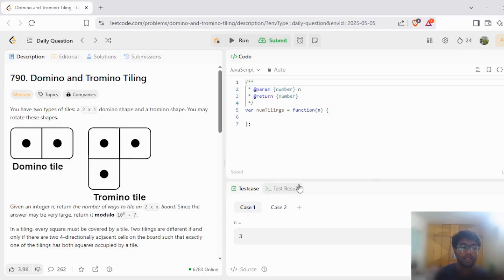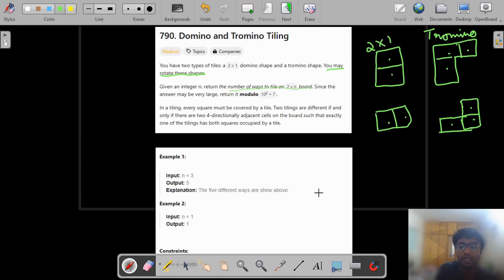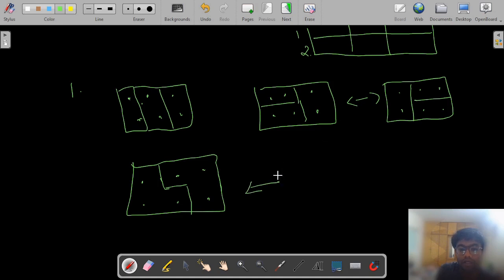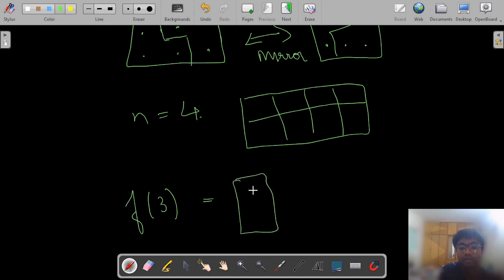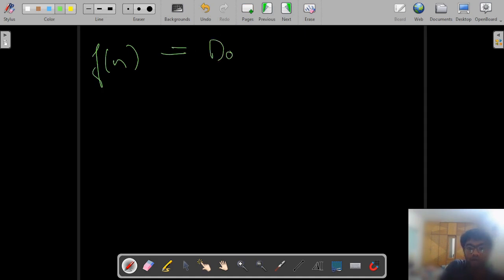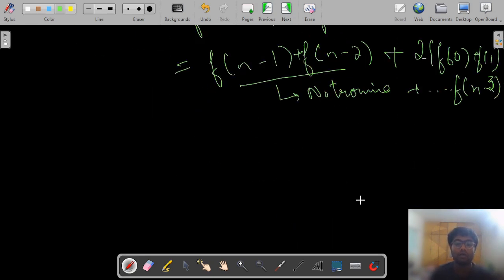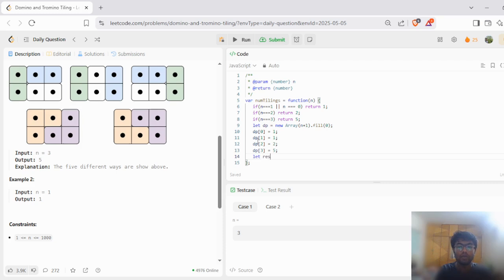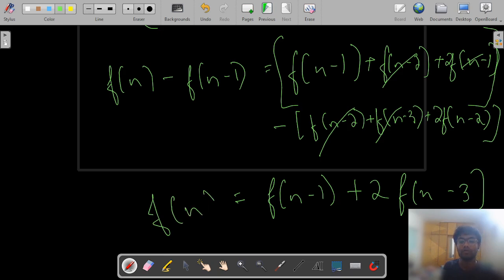Leetcode Daily Problem 790 Domino and Tromino Tiling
🧩 Problem Solved
LeetCode 790 – Domino and Tromino Tiling